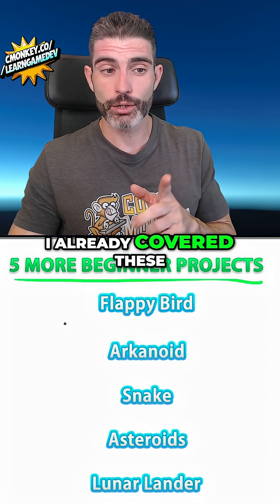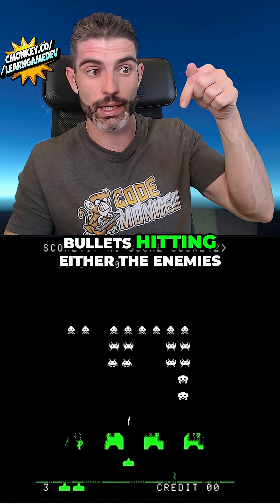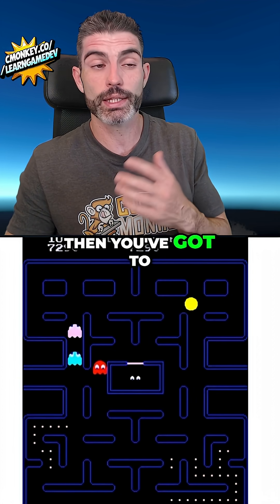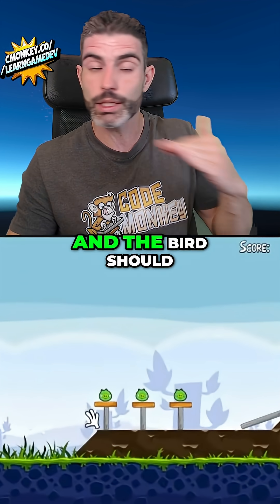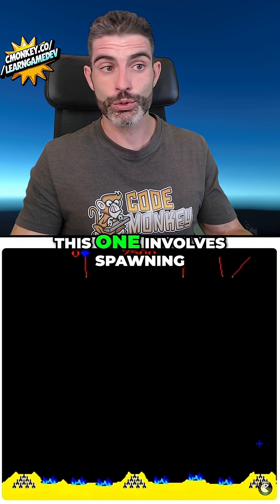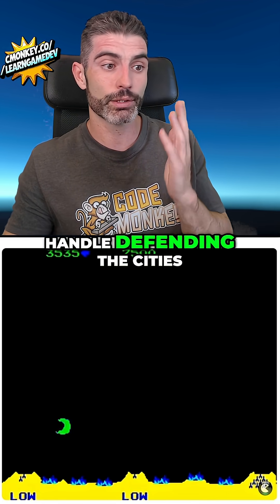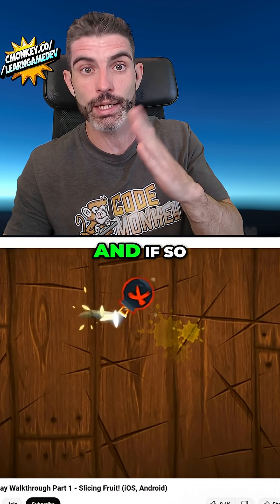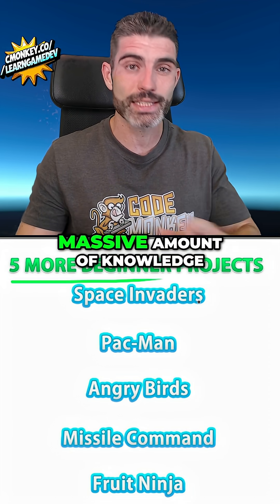5 MORE Beginner Projects for you to BUILD!